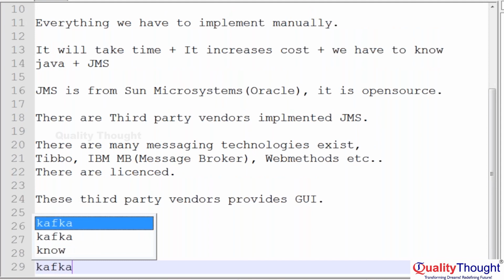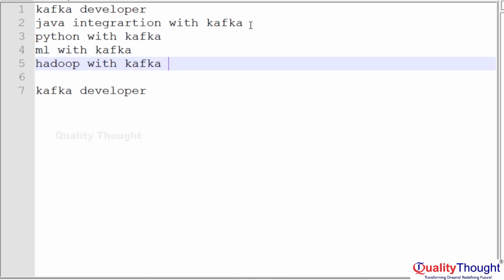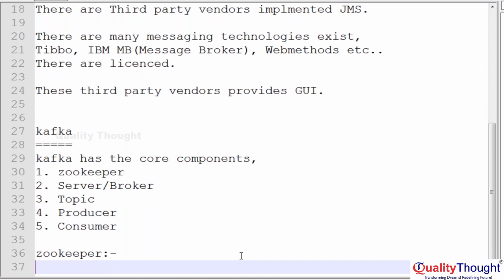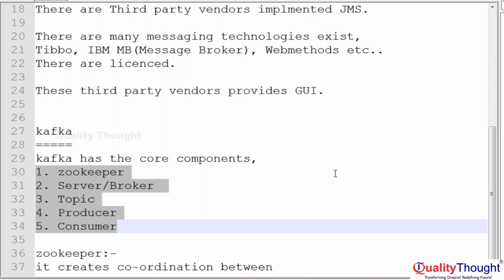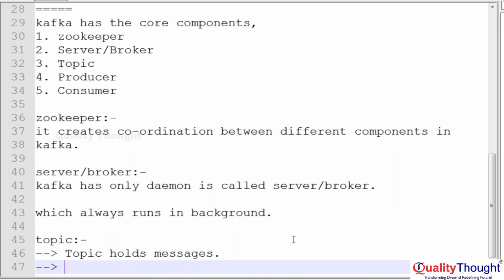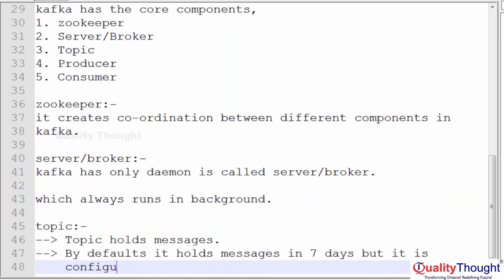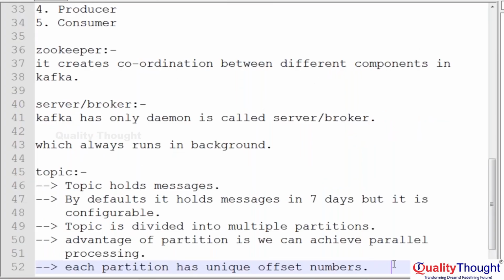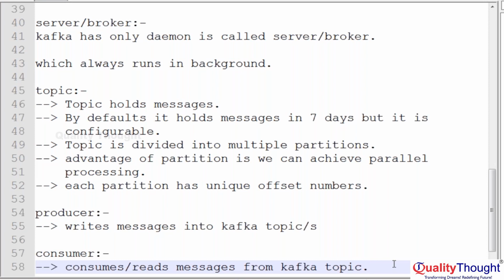Complete Guide to Kafka Core Components | Kafka Tutorial for Beginners | Session - 02